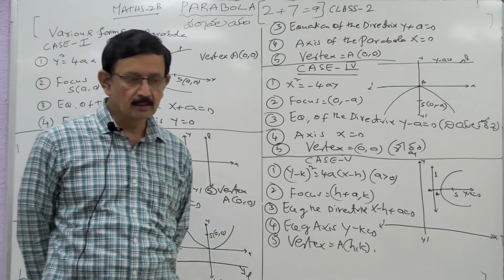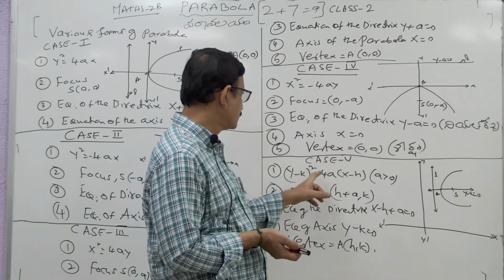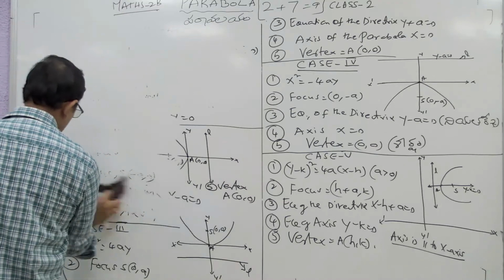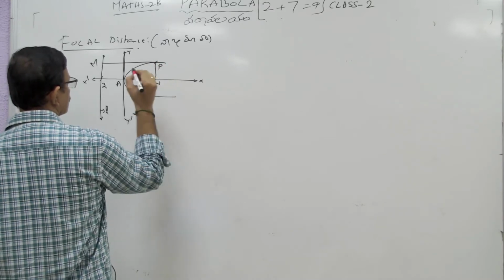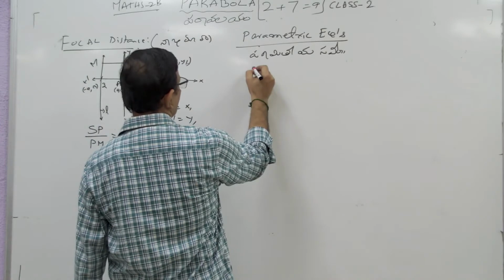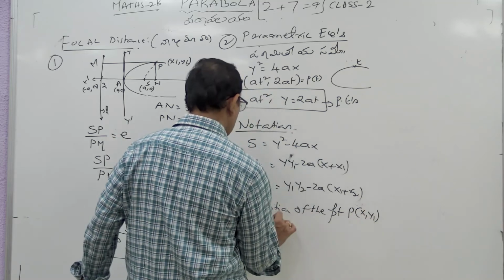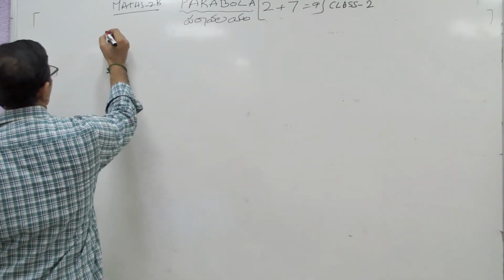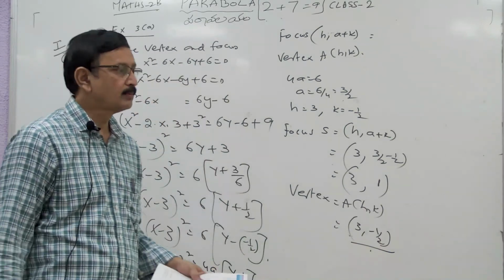II 2B 03 02